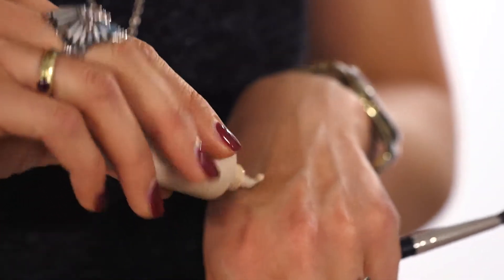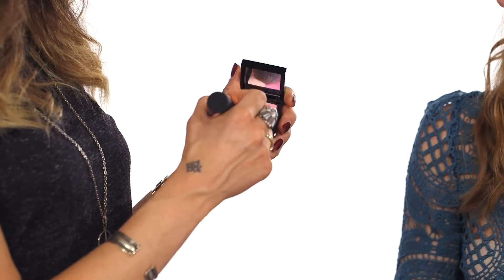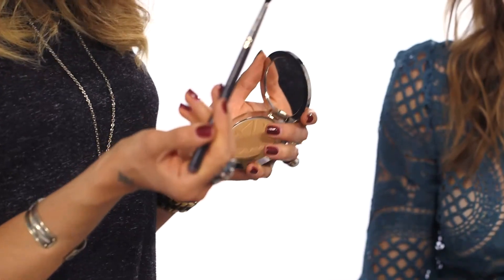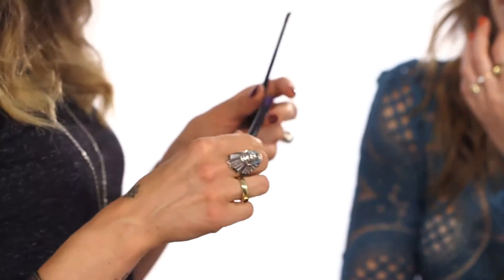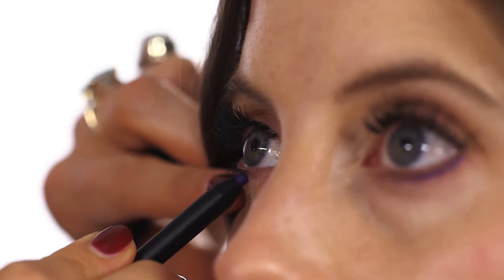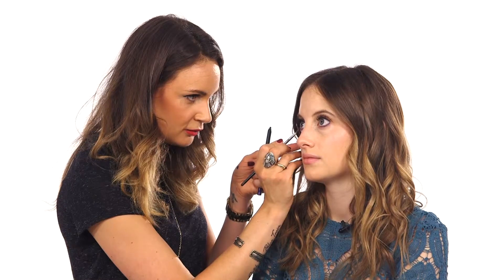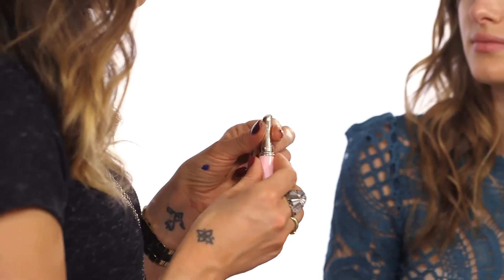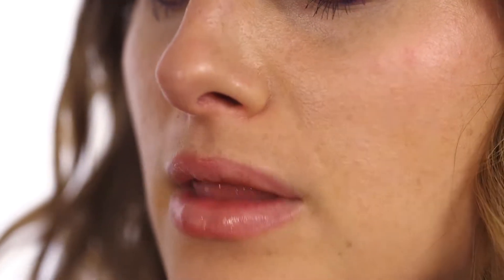The Colour Purple | Rosie Fortescue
A purple eye makeup look can be beautiful when achieved properly - there's no need for it to look scary! With makeup artist Victoria, Rosie creates this stunning under-eye effect with purple liner and eyeshadow!